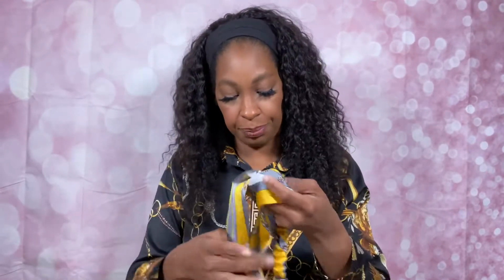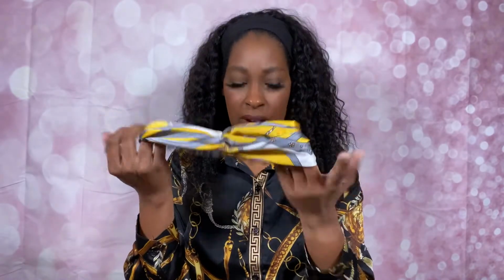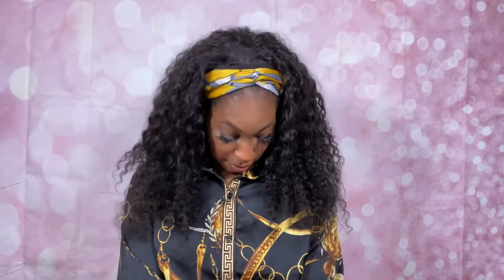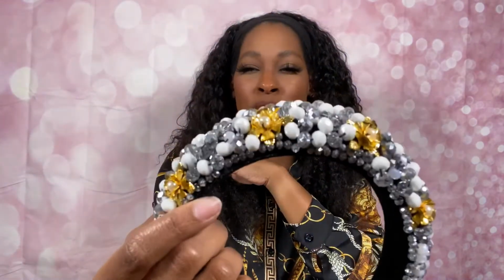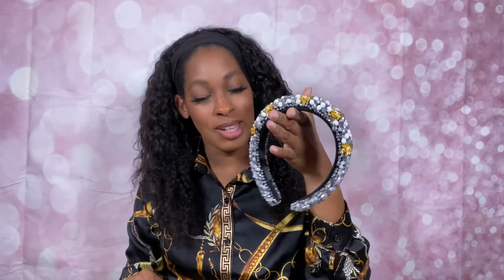Beauty Forever headband wig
So I got my first human hair wig. This one is the the beauty forever 18” curly headband wig. I really liked the wig and wanted to review it for you guys to help those who are also new to the human hair wig game so I hope you enjoy!

@beauty kaulture